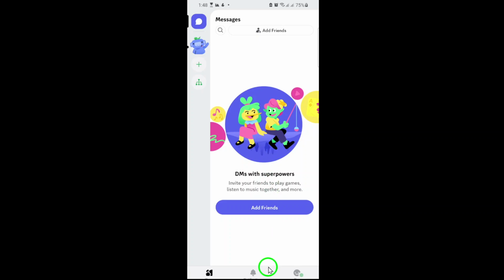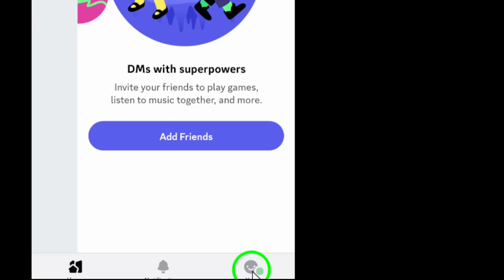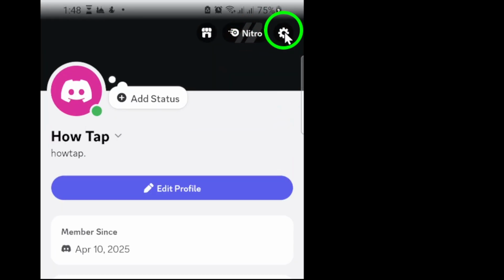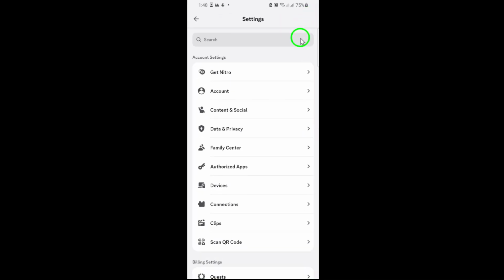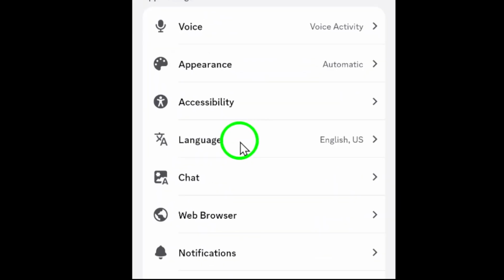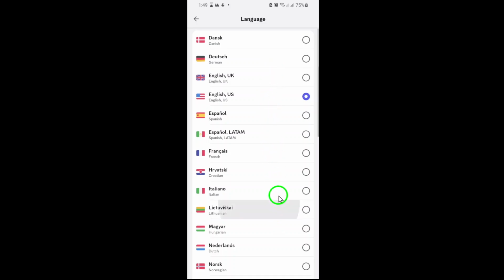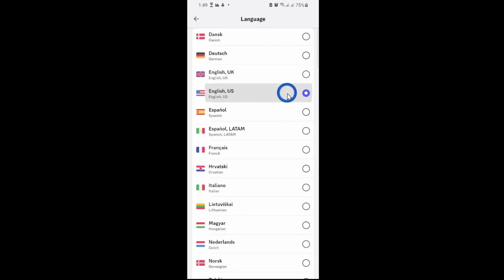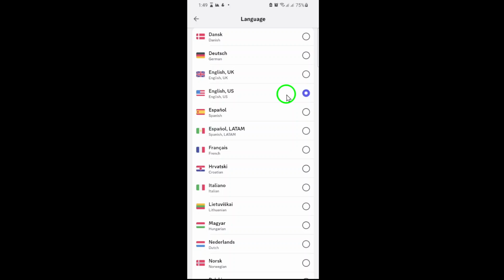How To Change Language On Discord (Updated)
Learn how to change the language on Discord with this updated step-by-step guide. Whether you're looking to switch to your preferred language for better communication or just want to explore Discord in a different language, this tutorial has got you covered. By following these simple steps, you can easily customize your Discord experience to suit your needs.

Here are the steps to change your language on Discord:

1. Open Discord App

2. Tap your profile picture located at the bottom right corner

3. Tap the gear icon in the top right corner to open the Settings menu

4. Scroll down to "App Settings" section

5. Tap on Language and select your preferred language from the list

This video provides a straightforward guide to help you navigate Discord's language settings efficiently.P

Chapters:
00:00 Intro
00:12 Soultion
01:05 Outro